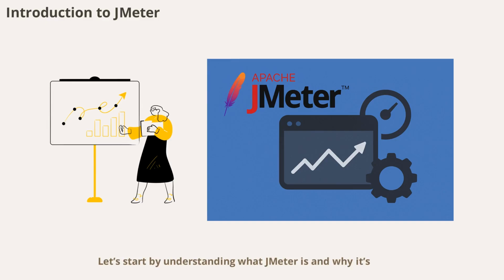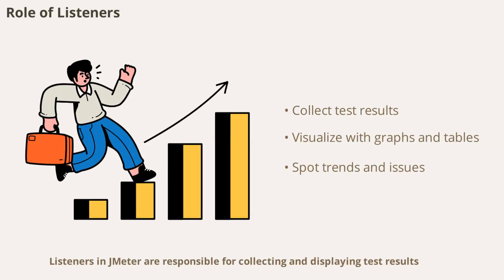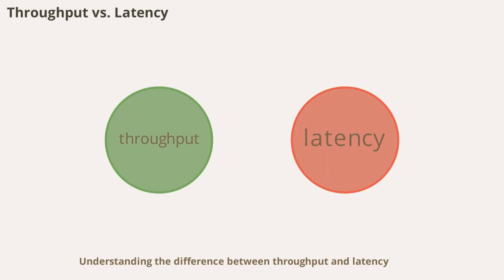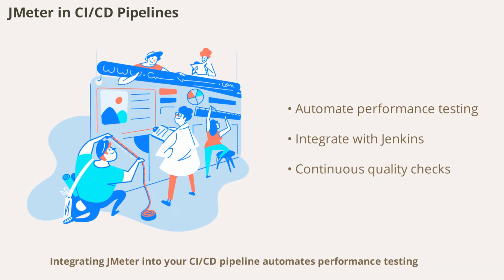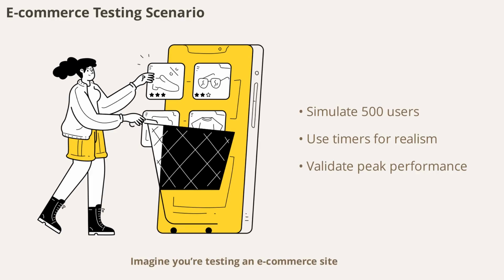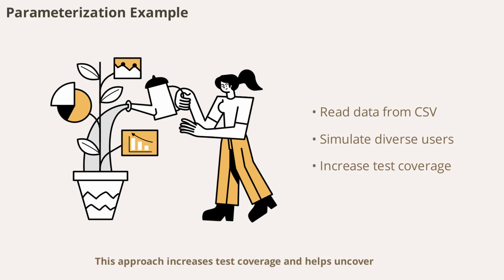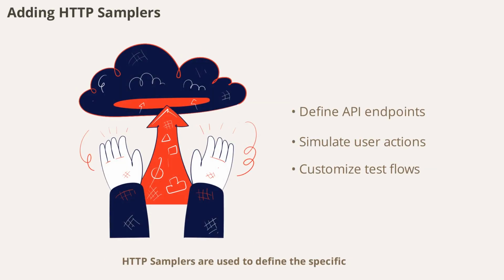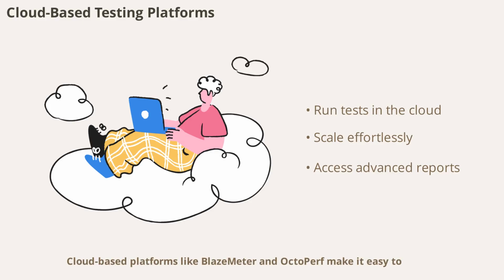JMeter_Interview_and_Preparation_Guide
1. What is Apache JMeter?
Apache JMeter is an open-source tool used for performance, load, and stress testing web applications, APIs, and other services.
2. What types of testing can JMeter perform?
Performance, Load, Stress, Functional (limited), and Distributed testing.
3. What are Thread Groups in JMeter?
Thread Groups define the number of users, ramp-up period, and loop count — representing concurrent virtual users in the test.
4. Explain the concept of Samplers.
Samplers in JMeter send requests to the server (like HTTP Request, JDBC Request, FTP Request) and receive responses.
5. What are Listeners in JMeter?
Listeners collect and display test results in various formats like graphs, tables, or logs (e.g., View Results Tree, Summary Report).
6. What is the role of Timers?
Timers introduce delays between requests to simulate real-world user behavior and prevent all users from hitting at once.
7. What is Ramp-Up Period?
Ramp-Up defines how quickly users are added during the test — a smooth increase prevents system shock.
8. How can you parameterize a JMeter test?
Using CSV Data Set Config or user-defined variables to read dynamic test data from external files.
9. What are Assertions in JMeter?
Assertions validate responses (like Response Code = 200, or contains text ‘Success’).
10. How do you perform distributed testing in JMeter?
By connecting multiple slave machines to a master JMeter node to simulate higher user loads.
11. What is the difference between Throughput and Latency?
Throughput is the number of requests per second handled by the server; latency is the delay between request and first byte of response.
12. How do you monitor server performance during load testing?
Use JMeter plugins, server monitoring tools (like Grafana/InfluxDB), or integrate with APM tools (like New Relic).
13. What are common listeners used in JMeter?
Summary Report, Aggregate Report, View Results Tree, Response Time Graph.
14. What is correlation in performance testing?
Capturing and reusing dynamic values (like session IDs or tokens) from previous responses in
subsequent requests.
15. How do you analyze JMeter test results?
Review response times, error % and throughput in Summary or Aggregate Report. Identify
spikes or bottlenecks in response charts.
16. How can JMeter be integrated into CI/CD pipelines?
Use command-line mode and integrate with Jenkins or GitHub Actions to automate
performance test execution post-deployment.
17. What are common bottlenecks identified through JMeter testing?
Database slow queries, memory leaks, unoptimized APIs, limited thread pools, or network
latency issues.
18. How do you reduce JMeter resource usage during tests?
Run in non-GUI mode, disable listeners during test execution, and use backend listener for
data export.
19. What’s the difference between Response Time and Transaction Time?
Response time is for one request, while transaction time measures multiple requests combined
as one logical flow.
20. What’s new in recent JMeter versions?
Enhanced HTML reporting, better distributed mode, and support for new HTTP protocols and JSON assertions.